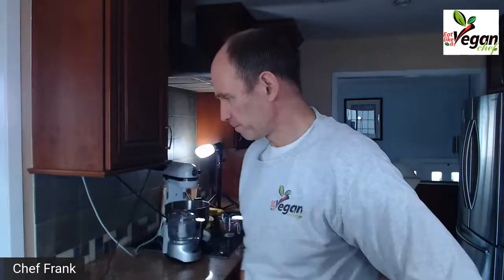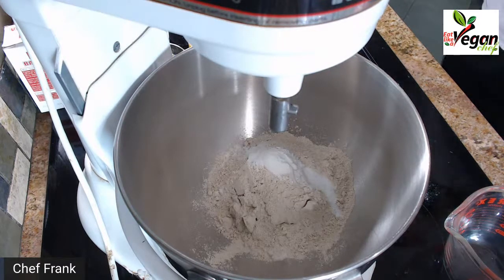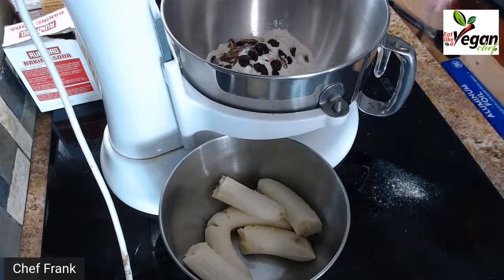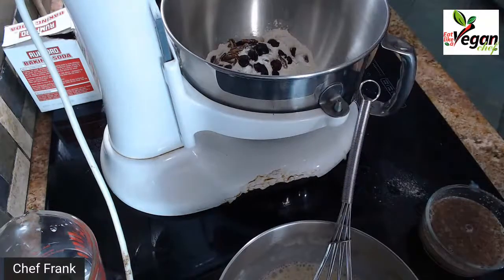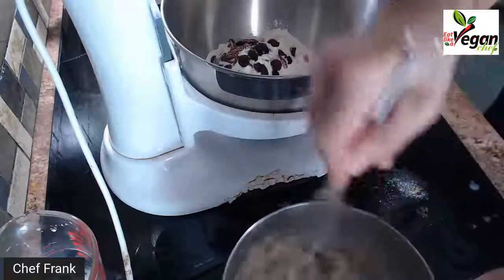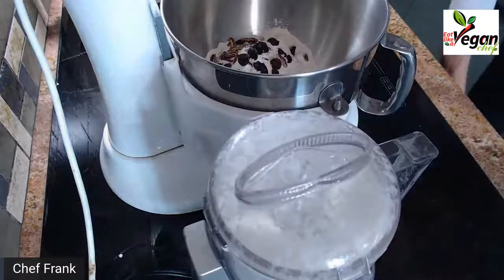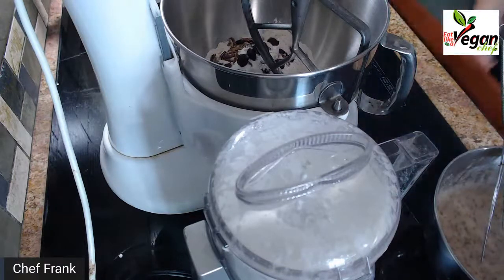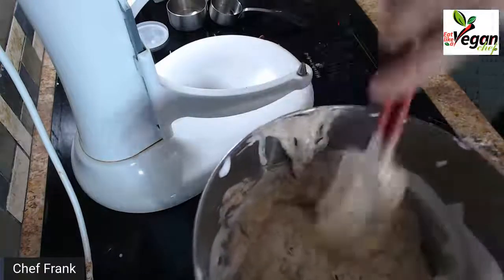Banana Pecan Cranberry Bread [An Occasional Cheat Meal😉]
In this live stream, I will be baking a Banana Pecan Cranberry Bread. Even though this recipe is more of a cheat meal, it is still considered healthy as long as it is consumed occasionally.

As usual, all ingredients are whole food plant-based and oil-free.

Eat Like a Vegan Chef is a membership-based community that helps members to transition to a whole food plant-based lifestyle that leads to weight loss and improved health.
Now you can "Lose Weight with Chef Frank" for as little as $7.00 per month.

I am actively involved on a daily basis to help my members adopt healthy eating habits and new cooking skills. I offer my members a new meal plan, a shopping list, and recipes on a weekly basis, as well as weekly cooking demos, live streams including Q&As.

Our library is packed with our SOAPA free lifestyle transition planner, hundreds of recipes, and many more resources. We feature monthly guest speakers, such as nutritionists, yoga instructors, and health coaches just to mention a few; that will help you in your journey to health.

A few times per year I organize a challenge for people who are interested in losing weight by adopting a healthy whole food plant-based lifestyle.  Many of my members have now lost more than 25+ pounds in less than 3 months.

Consider joining Eat Like a Vegan Chef if you want to lose weight and feel better than ever before. But don't take my word for it. See what our members have to say:

Chef Frank